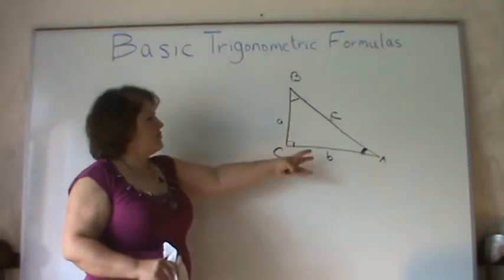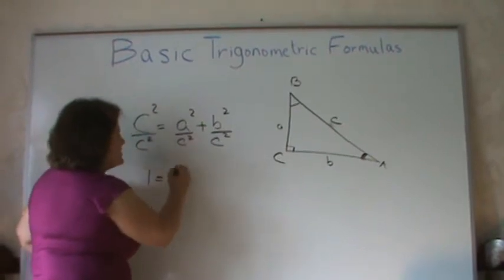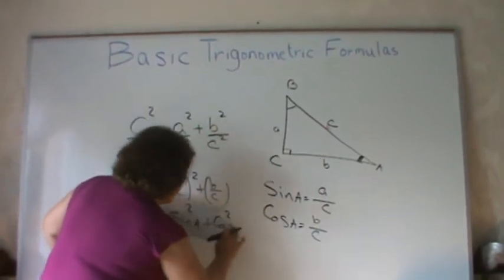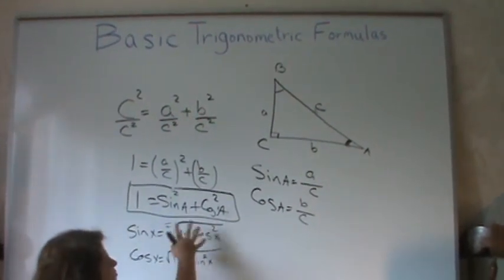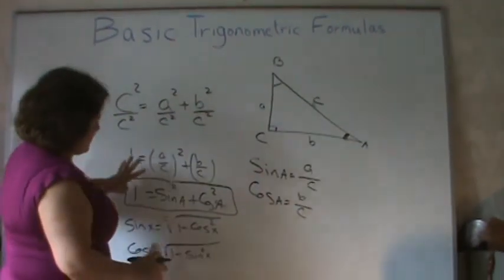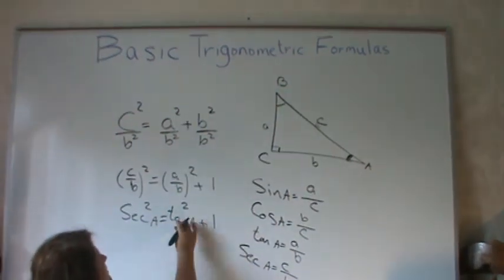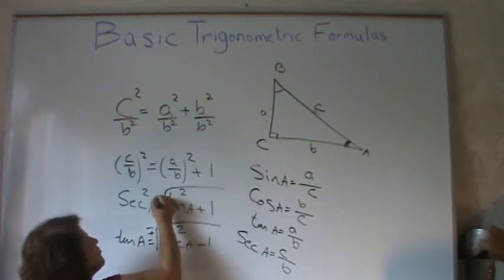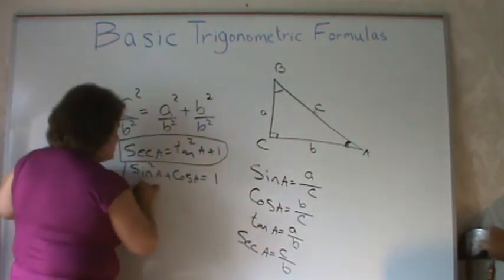Basic Trigonometric-formulas of Right Triangle